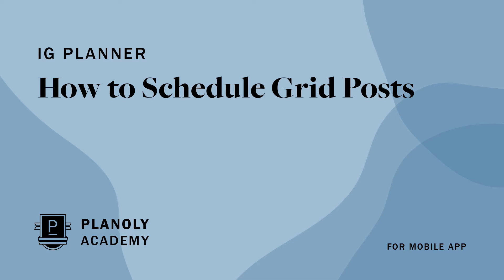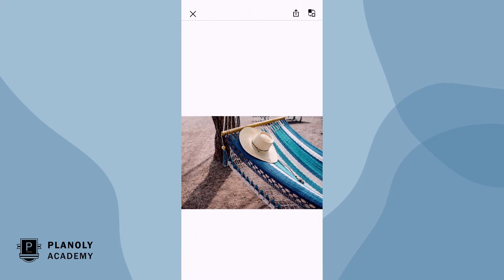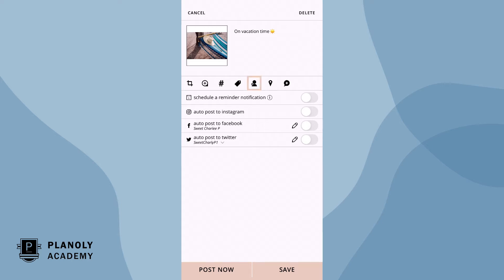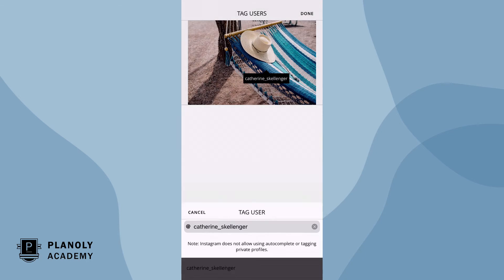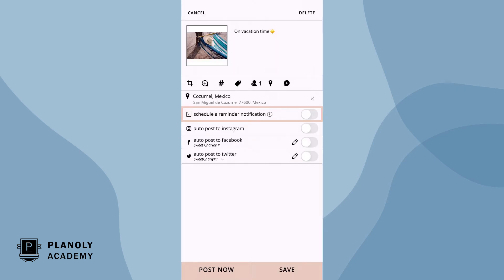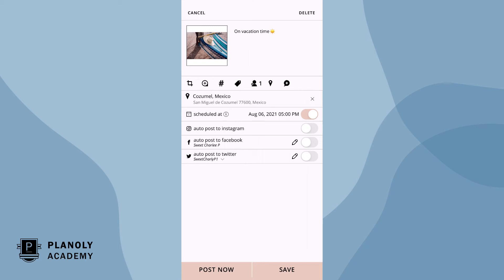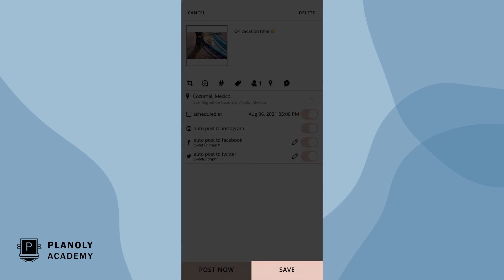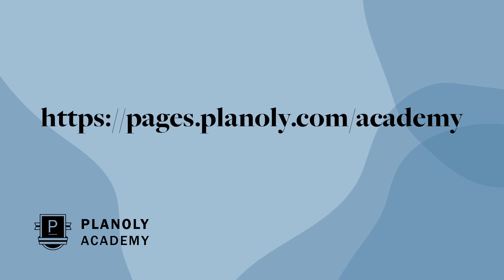Scheduling Instagram Posts Using PLANOLY's Mobile App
In this video, we show you how to easily and quickly schedule your Instagram content on the PLANOLY mobile. If you want to learn more about using PLANOLY, subscribe to our channel to learn more about PLANOLY's amazing tools and products. to find more tutorials and how-to guides on how to use IG Planner and other PLANOLY tools.